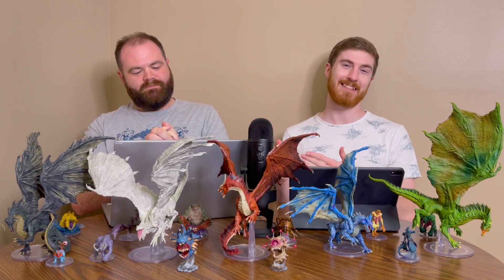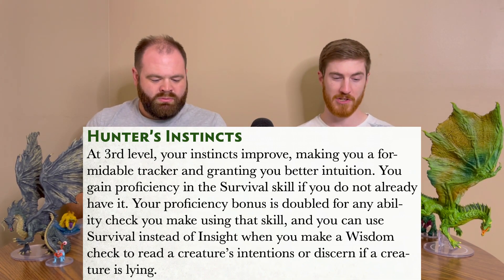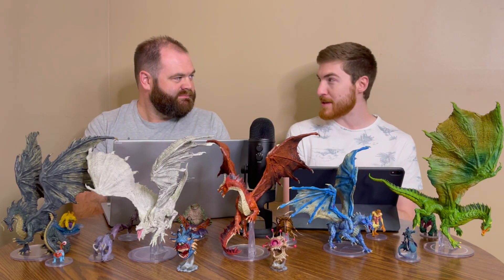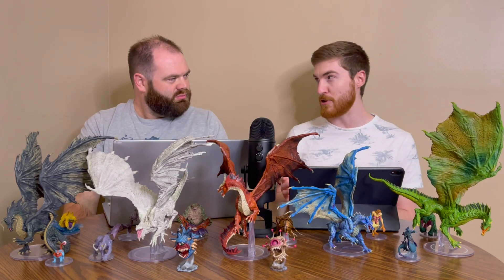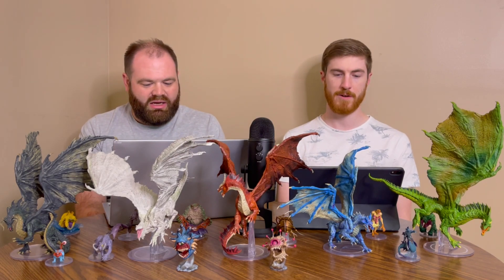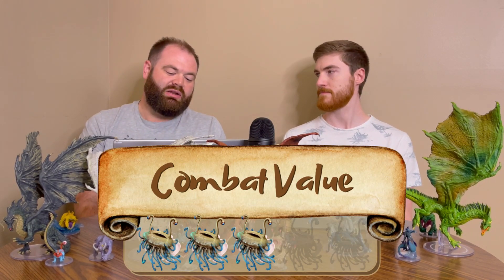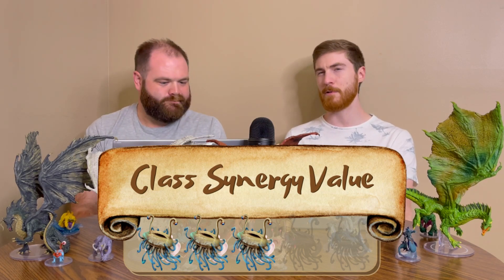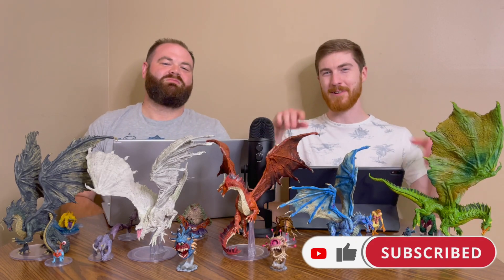Hunter Beastheart Subclass Review - D&D 5e Subclass Series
We discuss the Hunter Bond Beastheart Subclass Option from Matt Colville and MCDM! This subclass gets some interesting abilities... find out what we think of this subclass! We are going to be going over each subclass ability then rating each subclass on Roleplay Value, Combat Value, and Overall Class Synergy. We have a very special rating system as well!

Amazon Store!

0:00 Intro
0:52 Abilities
5:07 Roleplay Rating
7:53 Combat Rating
10:40 Class Synergy Rating